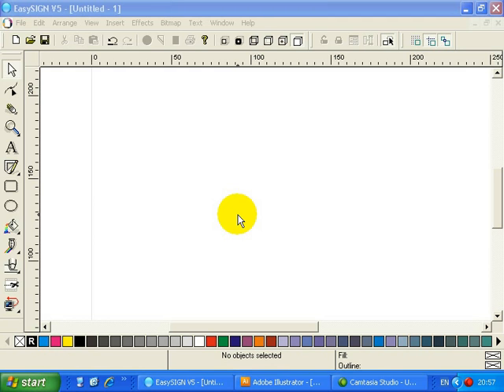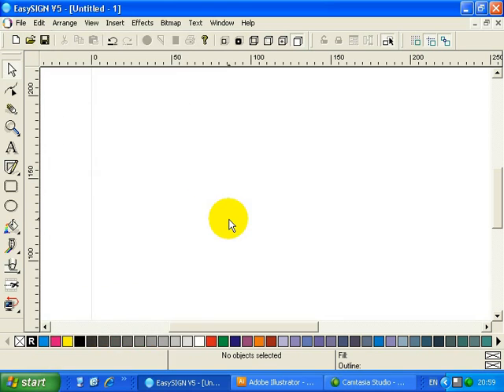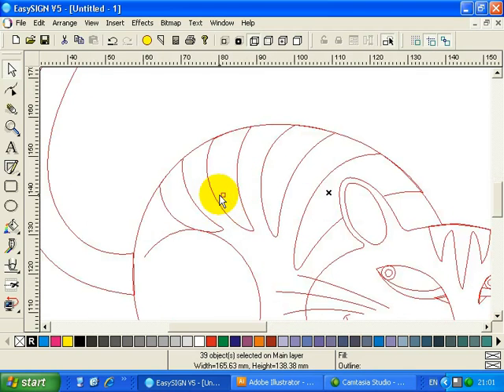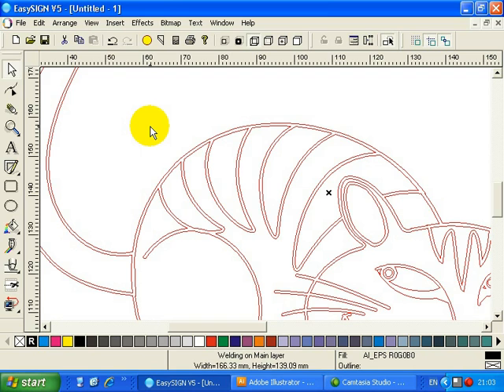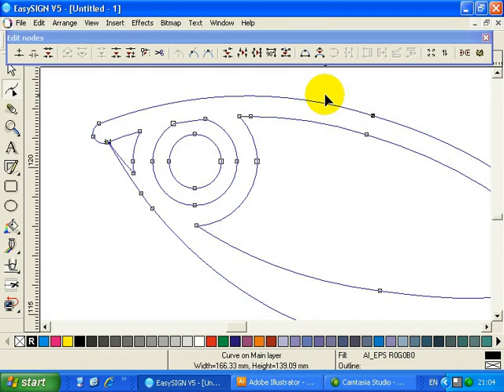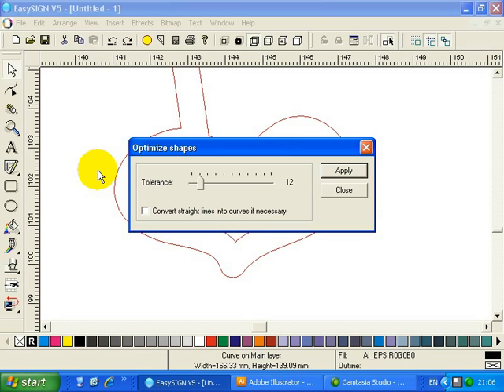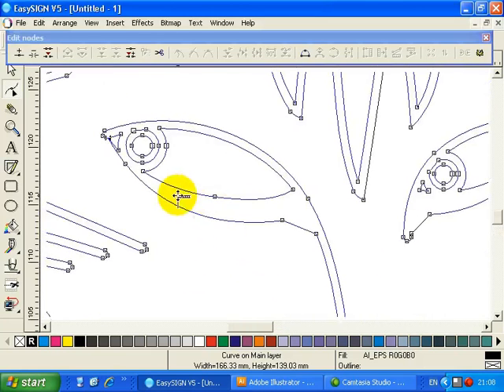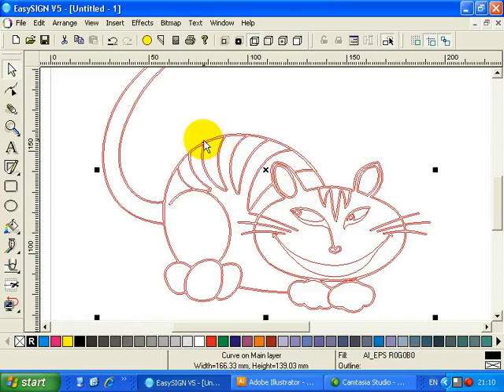Tips&Tricks 7: Compatibility with Illustrator and CorelDraw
Compatibility, what is it and where can I find it? Simultaneously we will be showing you how to optimize an object for plotting by using "Expand pen style" and "Optimize shapes" in EasySIGN.